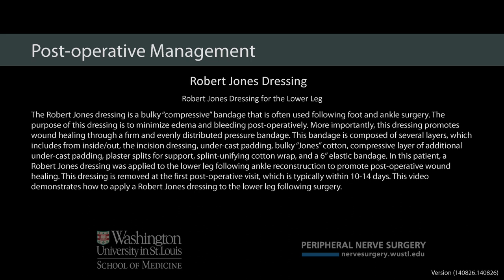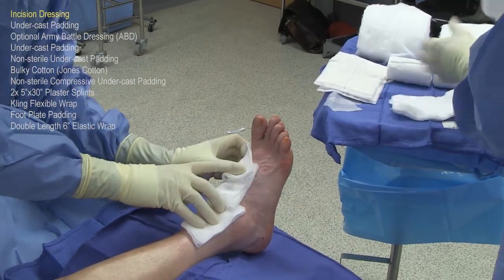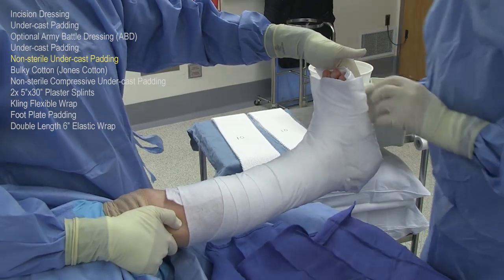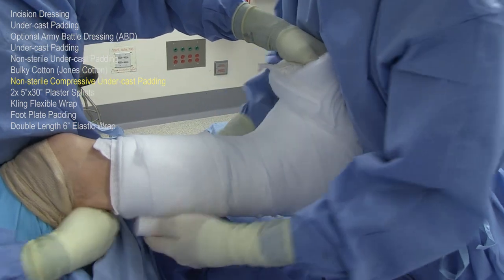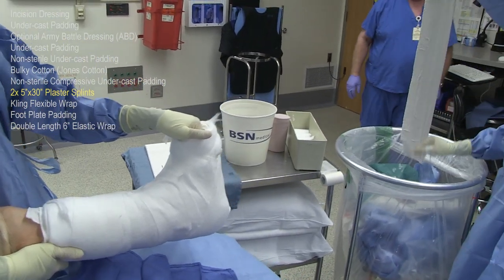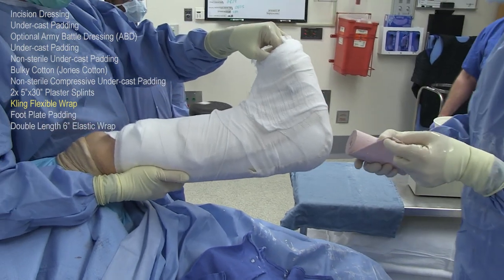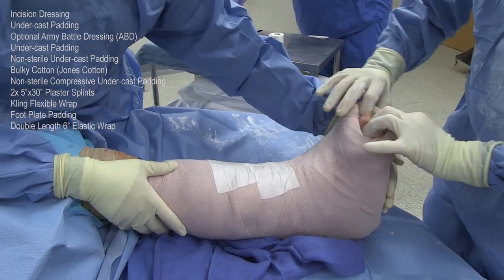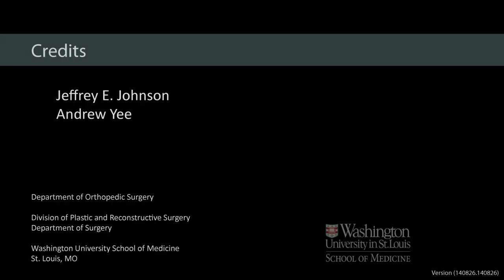Robert Jones Dressing for the Lower Leg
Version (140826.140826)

The Robert Jones dressing is a bulky “compressive” bandage that is often used following foot and ankle surgery. The purpose of this dressing is to minimize edema and bleeding post-operatively. More importantly, this dressing promotes wound healing through a firm and evenly distributed pressure bandage. This bandage is composed of several layers, which includes from inside/out, the incision dressing, under-cast padding, bulky “Jones” cotton, compressive layer of additional under-cast padding, plaster splits for support, splint-unifying cotton wrap, and a 6” elastic bandage. In this patient, a Robert Jones dressing was applied to the lower leg following ankle reconstruction to promote post-operative wound healing. This dressing is removed at the first post-operative visit, which is typically within 10-14 days. This video demonstrates how to apply a Robert Jones dressing to the lower leg following surgery.

Table of Contents (Layers)
01:25 Incision Dressing
01:52 Under-cast Padding (Webril™)
02:18 Optional Army Battle Dressing (ABD)
02:48 Under-cast Padding (Webril™)
03:01 Non-sterile Under-cast Padding (Webril™)
03:38 Bulky Cotton (Jones Cotton)
04:13 Non-sterile Compressive Under-cast Padding (Webril™)
06:25 2x 5”x30” Plaster Splints
07:51 Kling Flexible Wrap
08:30 Foot Plate Padding (Webril™)
08:59 Double Length 6” Elastic Wrap

Narration: Jeffrey E. Johnson
Videography: Andrew Yee